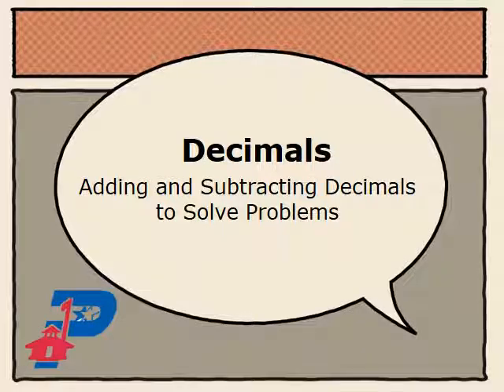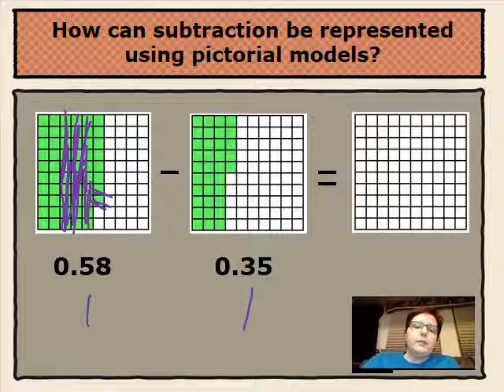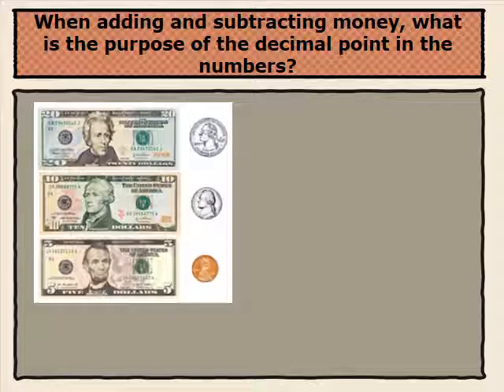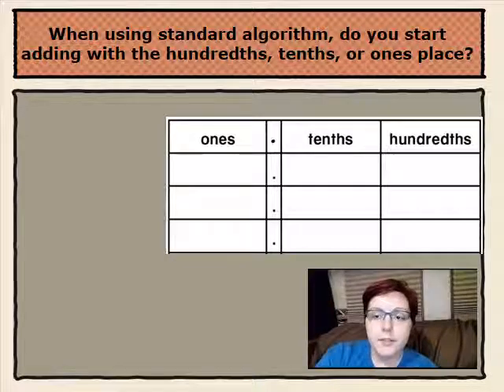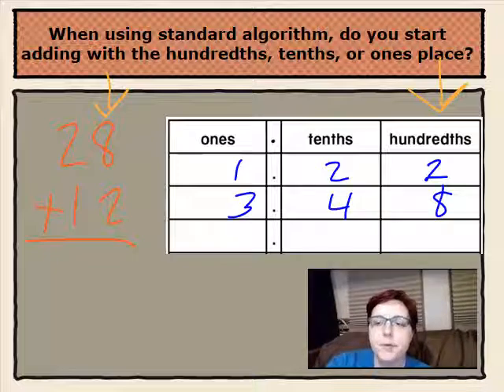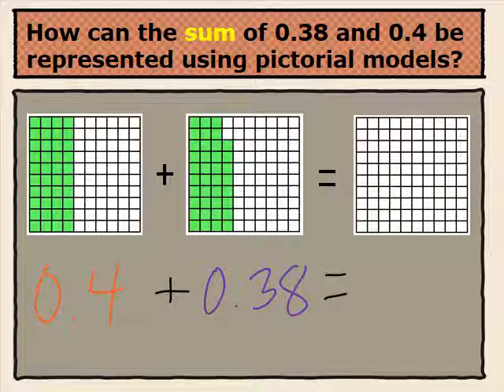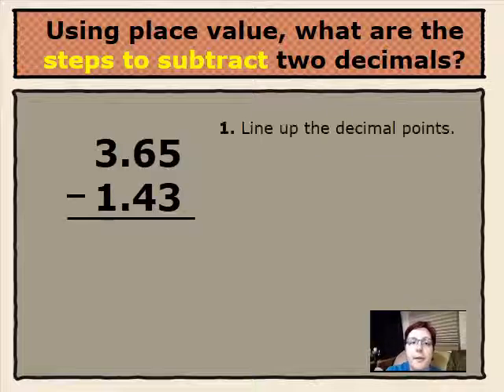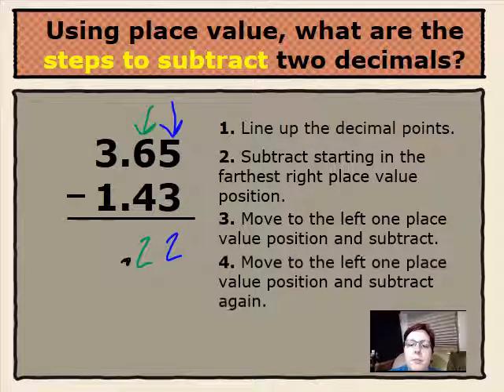4 4A 4 8C PowerPoint Add and Subtract Decimals to Solve Problems